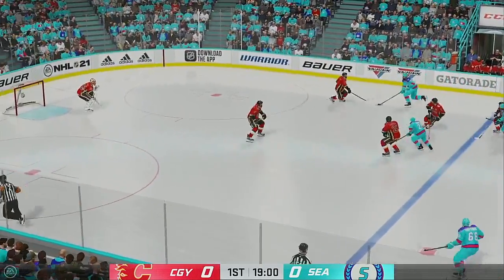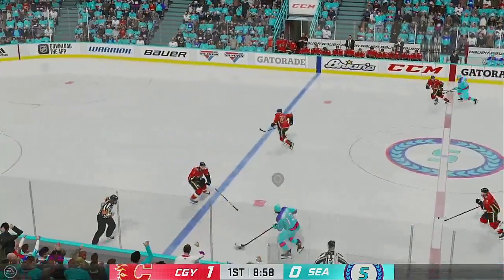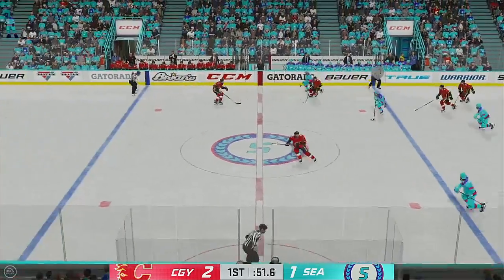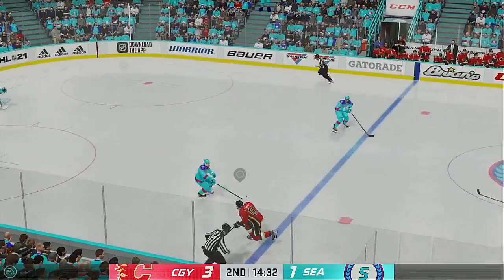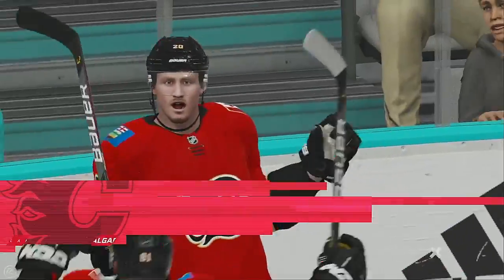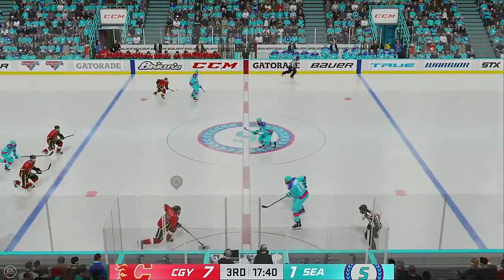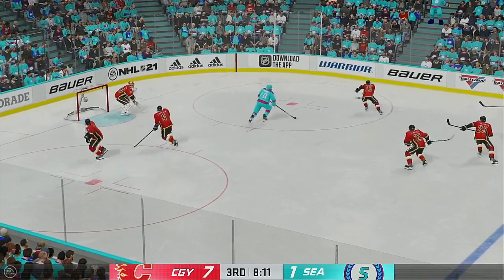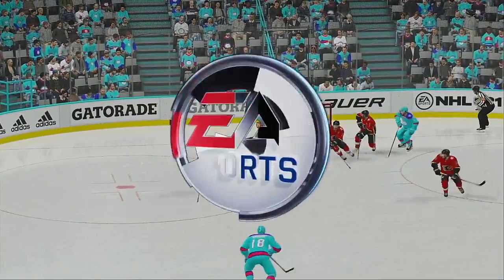NHL 2021 Season 1 13 2021 OPENDING DAY GAME Calgary Flames @ Seattle Kracken